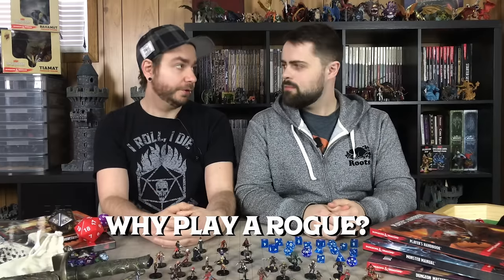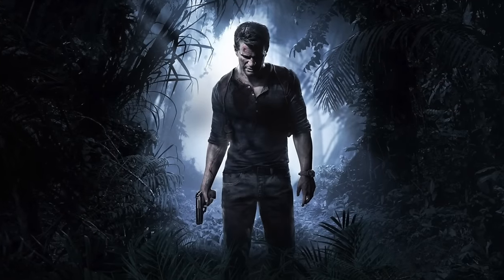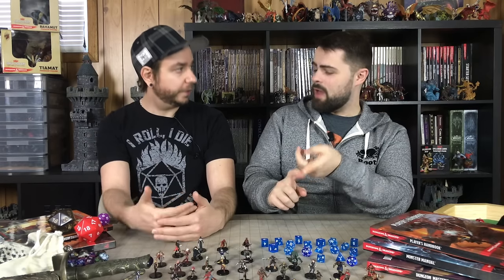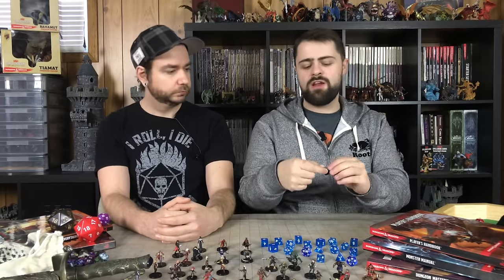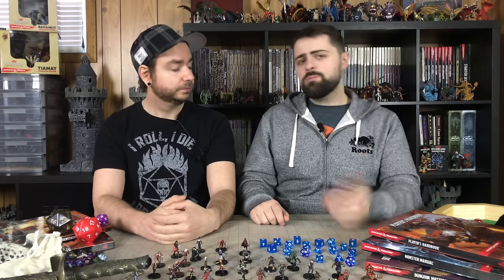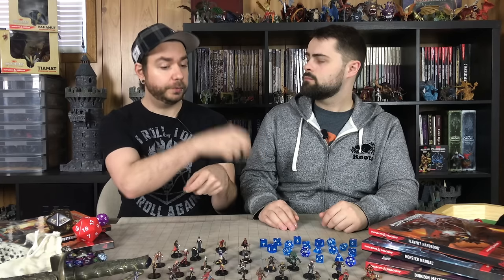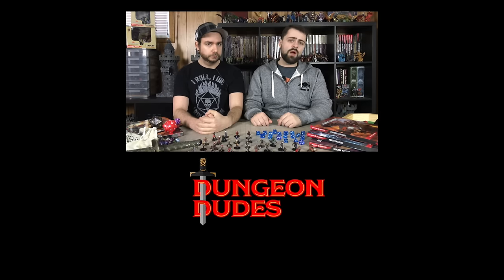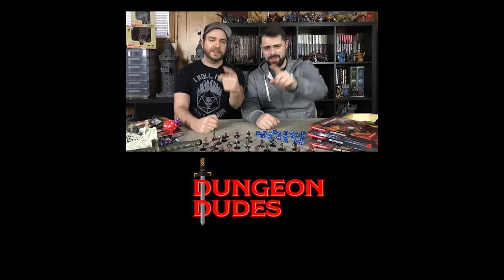Rogue Guide - Classes in Dungeons and Dragons 5e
MONSTERS OF DRAKKENHEIM is 300+ pages of eldritch horror inspired monsters for 5e by the Dungeon Dudes! Coming to Kickstarter March 26th, 2024 Welcome to our in-depth video guide to the Rogue class in Dungeons and Dragons 5e!

We cover everything you need to know to create your Rogue. We’ll help you choose the ability scores, skills, feats, and other build options which will make sure your rogue is prepared for the next big heist. We’ll also look at famous examples of rogues from history, movies, television shows, and more to inspire your next character, and as well as roleplaying ideas to help develop your rogue’s background and personality.